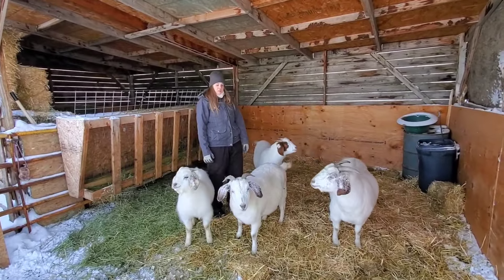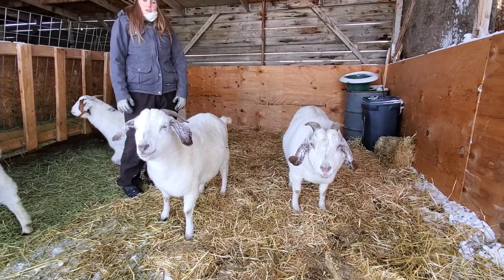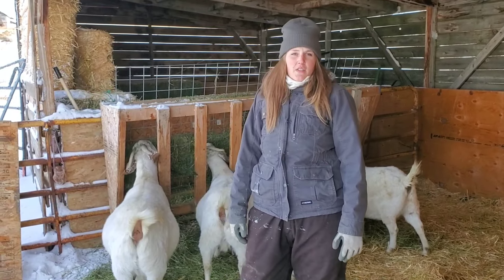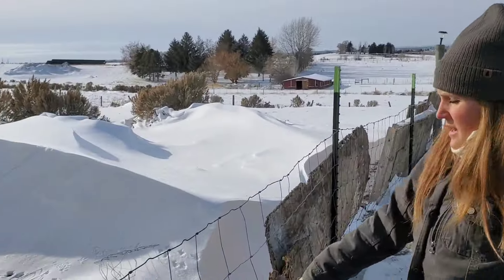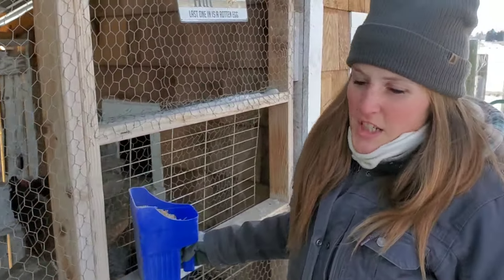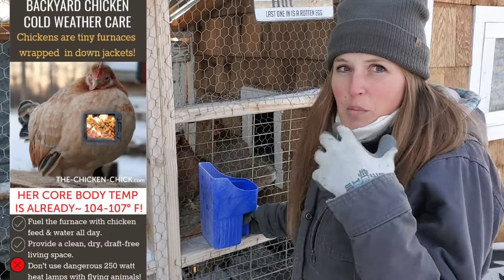Surviving in the Brutal Cold Winter! -10⁰F❄️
Super cold winter temperatures are here! I take you around the farm and we check the animals and see how they deal with this cold and what we do to help. We also are trying to keep the snow from blowing across the goat pen to help keep the big drifts down. Then the chickens give me a surprise!